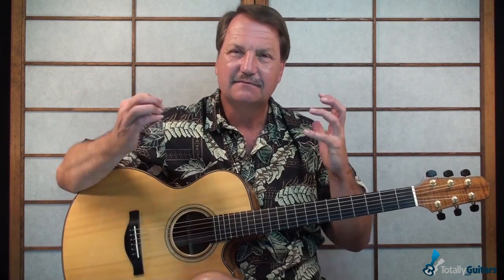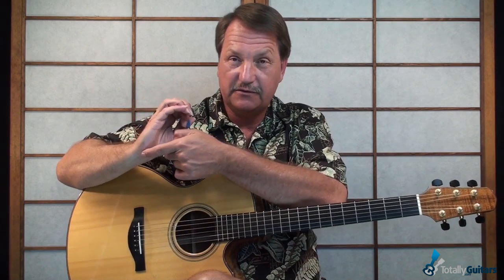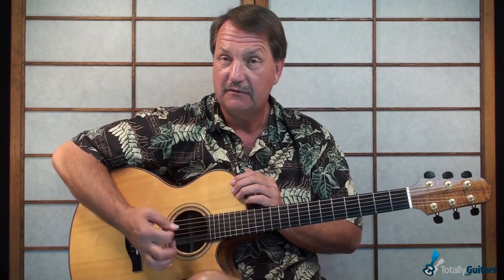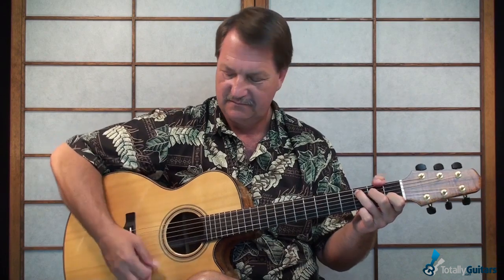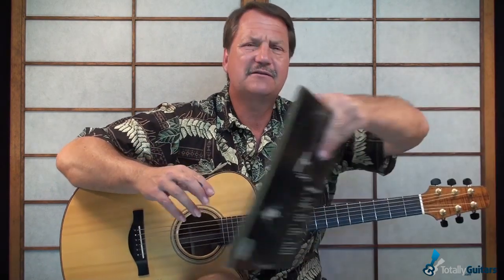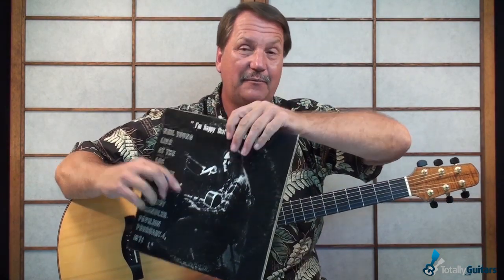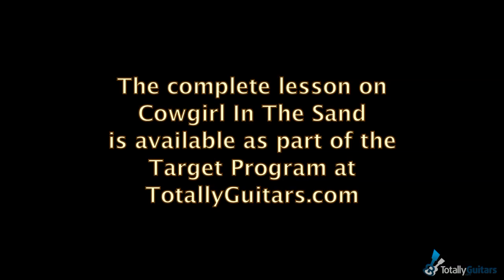Cowgirl In The Sand by Neil Young - Acoustic Guitar Lesson Preview from Totally Guitars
Cowgirl In The Sand is a song of Neil Young’s that he presents in a few different settings, some acoustic and some electric. This lesson covers the acoustic techniques he used on albums like Four Way Street, the live, break-up album by Crosby, Stills, Nash and Young from their 1970 tour. The main technique addressed is the palm muting that creates a very percussive sound.